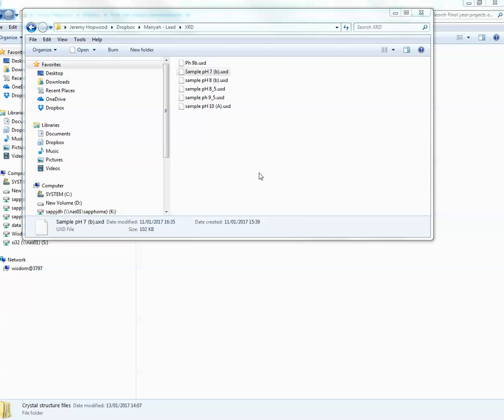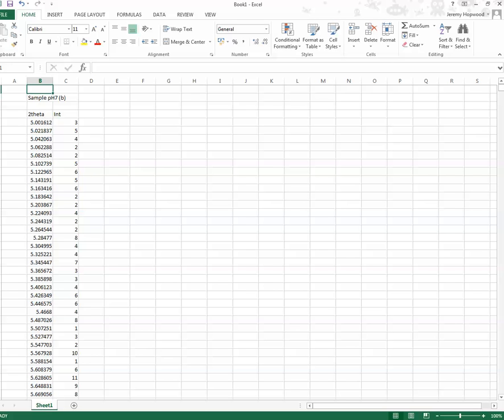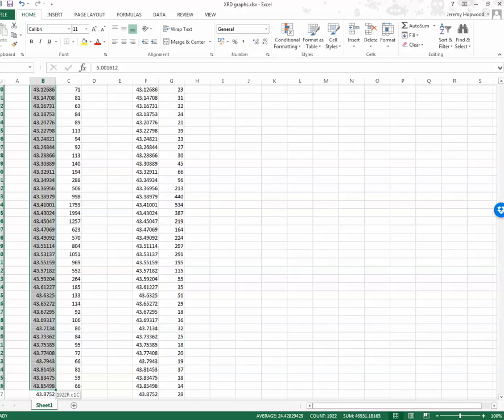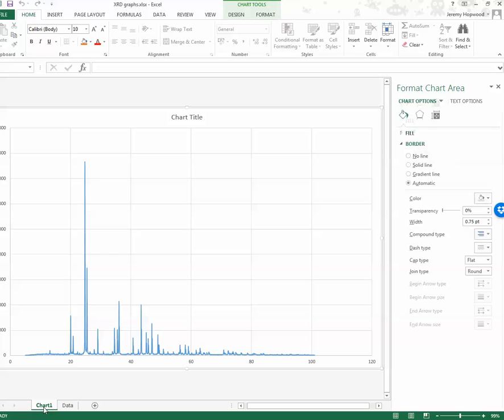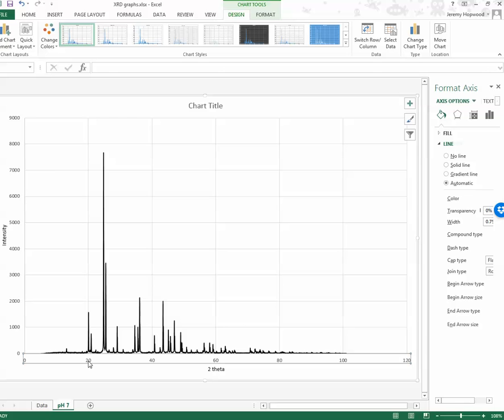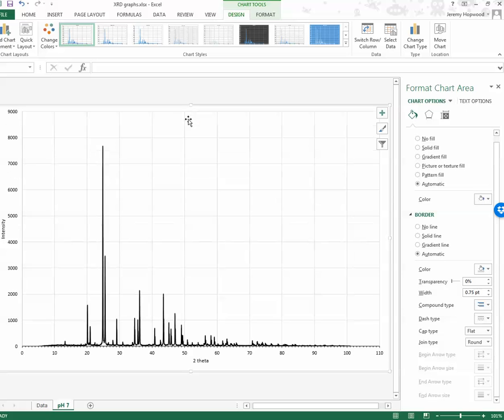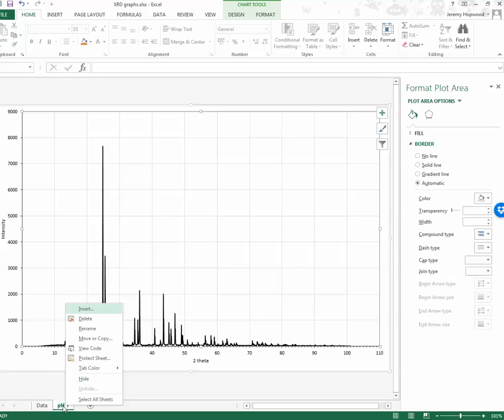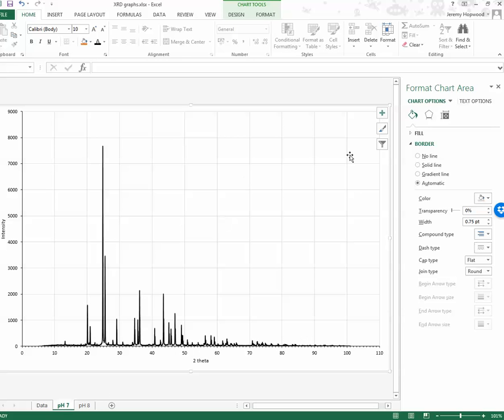How to make XRD graphs in Excel from UXD files